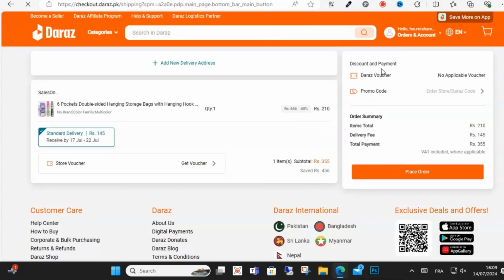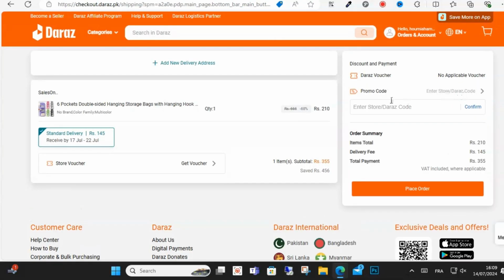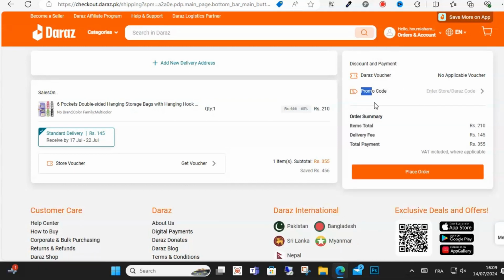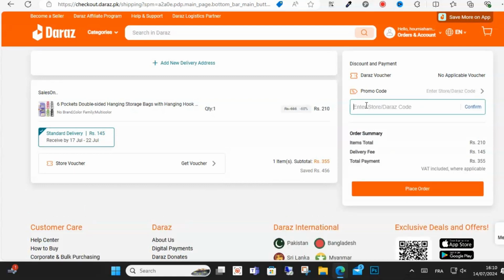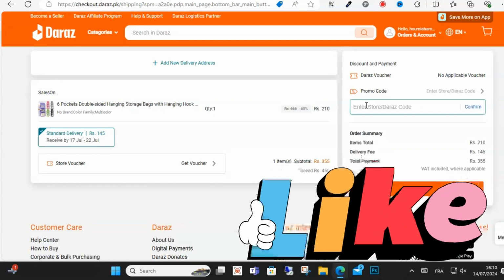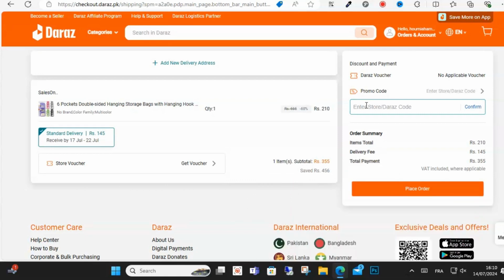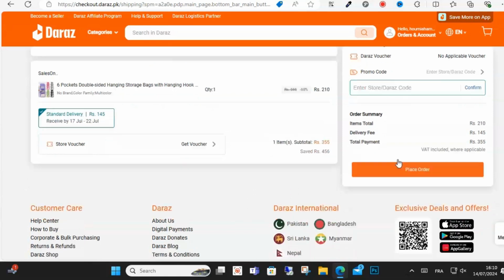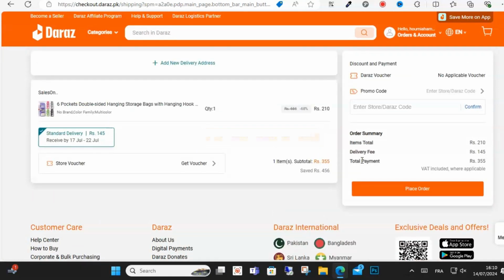How To Use Promo Code In Daraz ( Quick and easy)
Learn the better method to use promo codes in Daraz with this helpful video tutorial. Save money on your online purchases with ease!